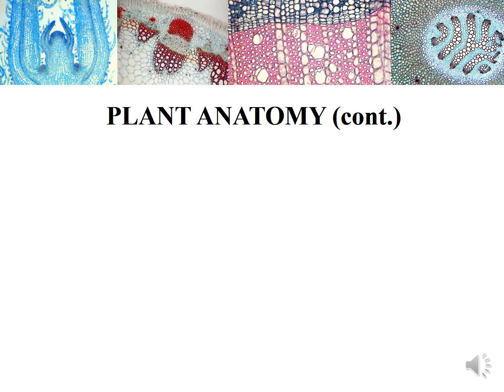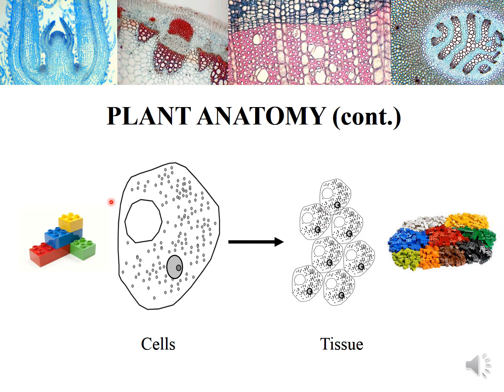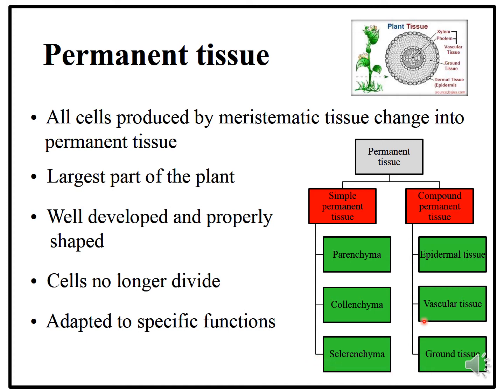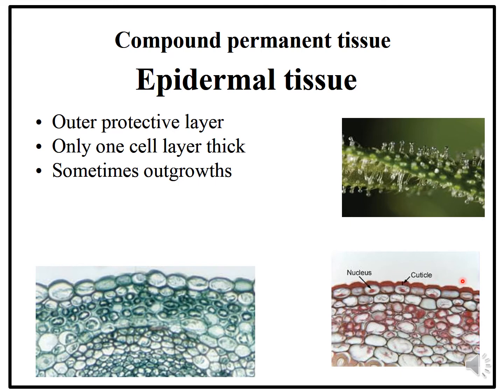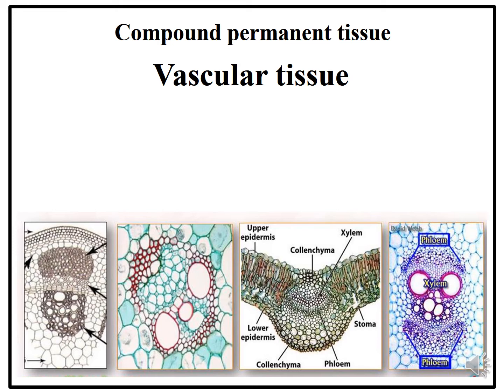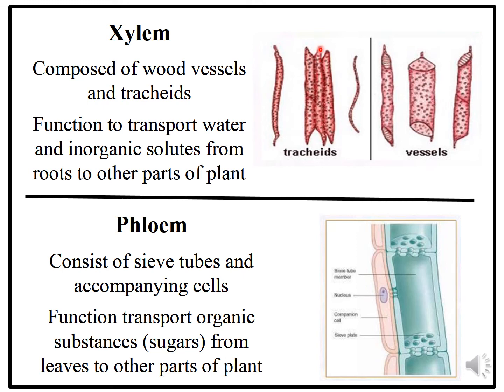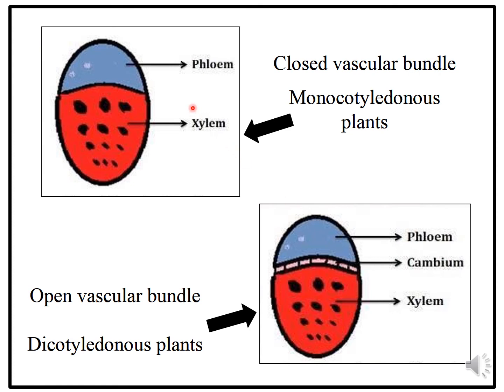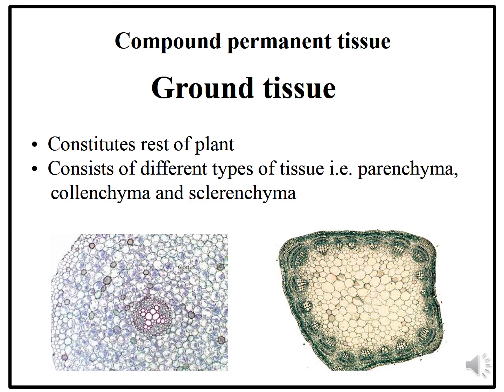Compound permanent tissue - Grootfontein College of Agriculture - Botany 2021